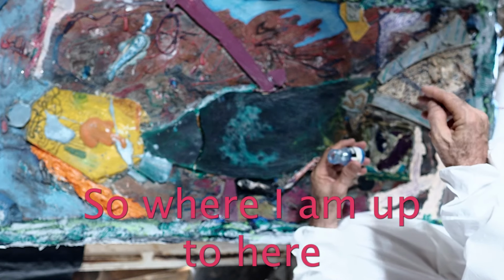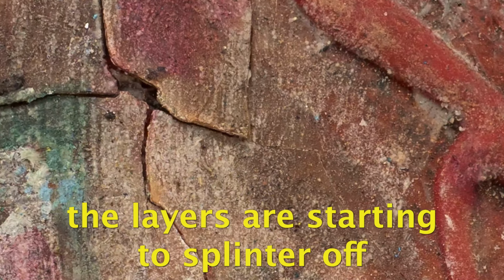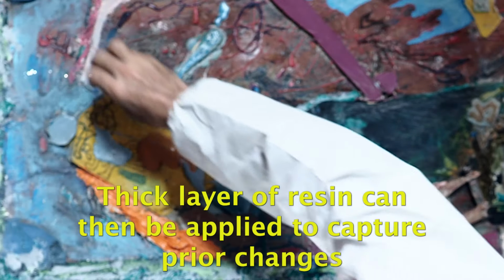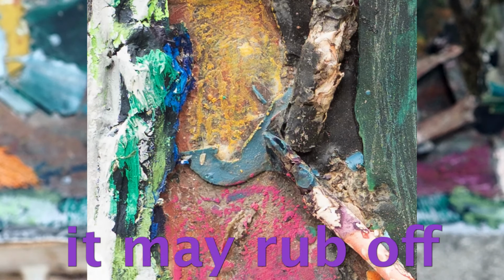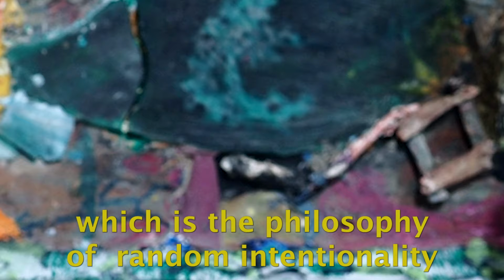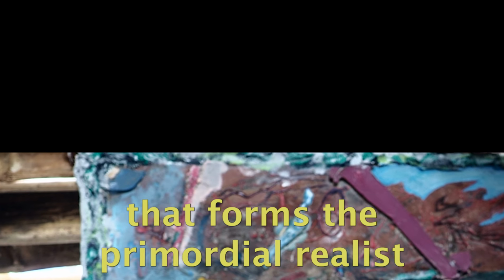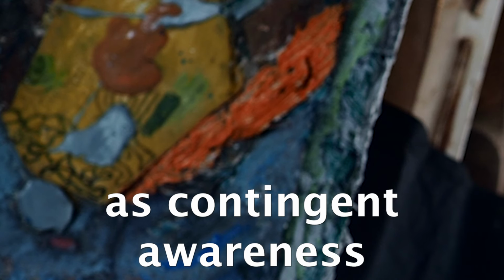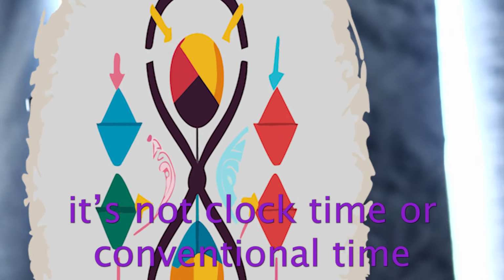THE ART STUDIO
In this video I demonstrate some fundamentals in the construction of syncretic art in the dry tropics of Australia.